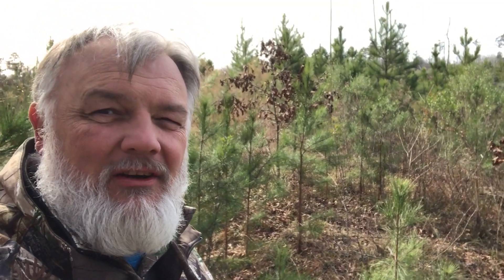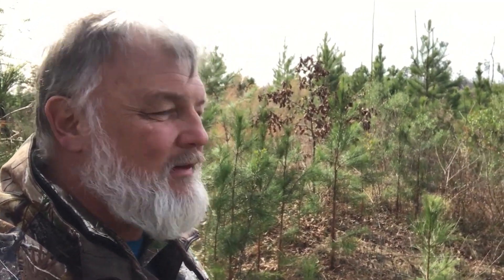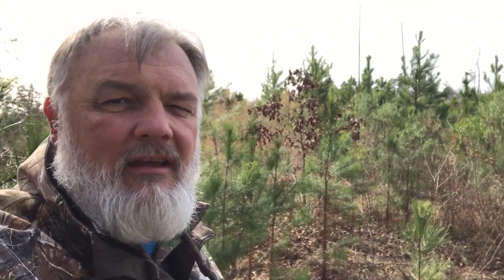Look at Land with Me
In this video, Pat Porter, LandBroker for RecLand, is looking at a number of real estate land tracts they are listing to sell.

RecLand Talks is the video blog for RecLand and provides a behind the scenes look at our land brand and the outdoor lifestyle. We try to give you some insight into the rural real estate business and offer ideas and information to help you better manage and enjoy your own property.

Podcasts: 2 Shows

iTunes & Android: Just search for RecLand Talks and RecLand Realty - anywhere you listen to podcasts.

Snail Mail:

RecLand
410 Olive Street
Monroe, LA 71201